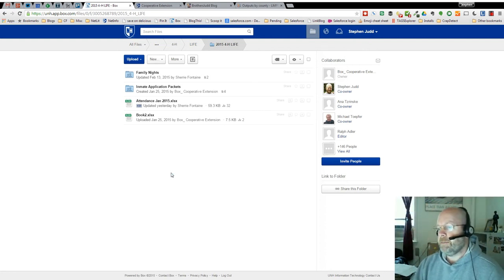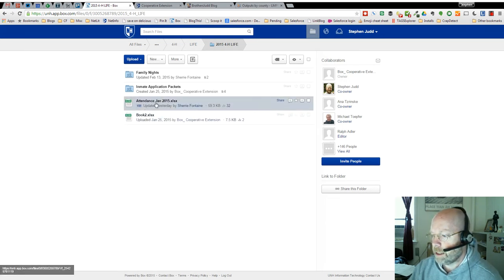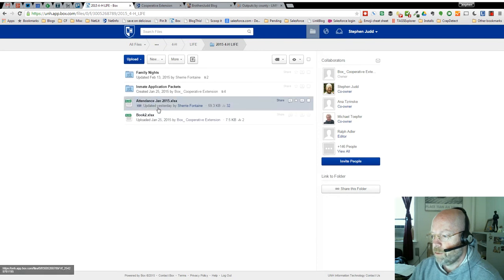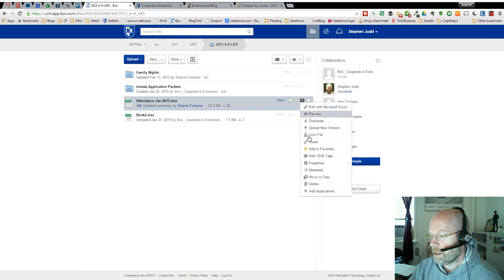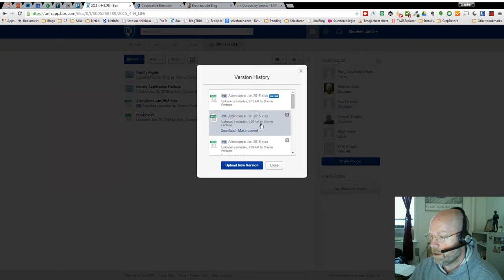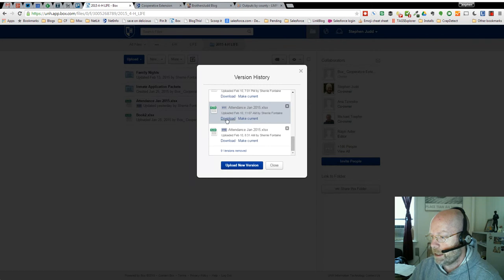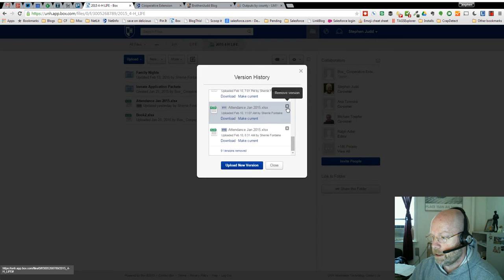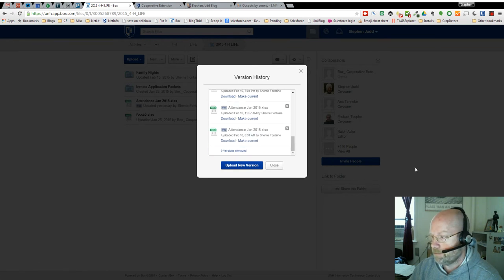Box File Versions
Brief look at how to get to previous versions of Box files.